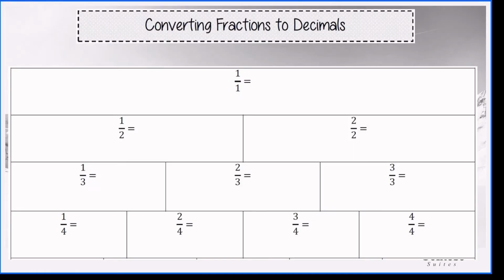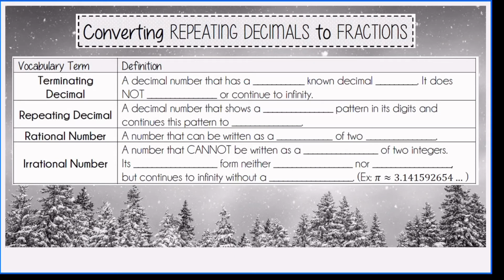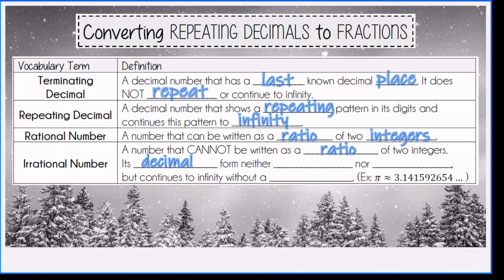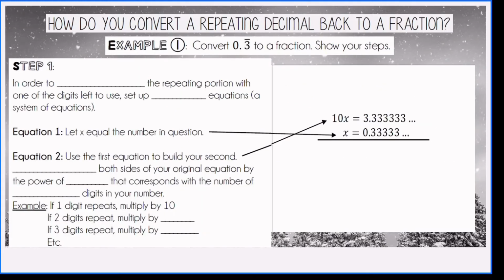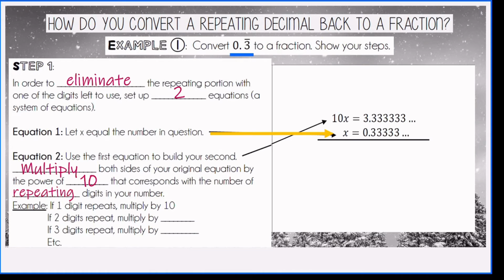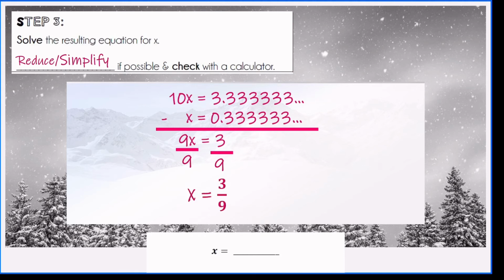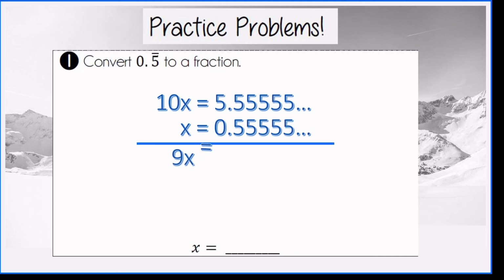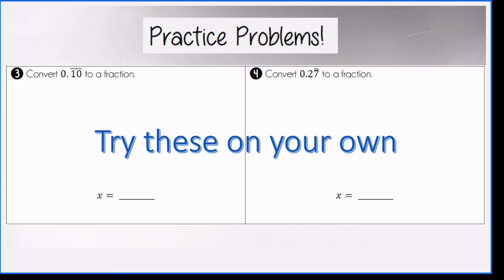Converting repeating Decimals to Fractions